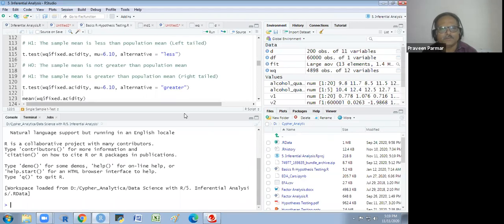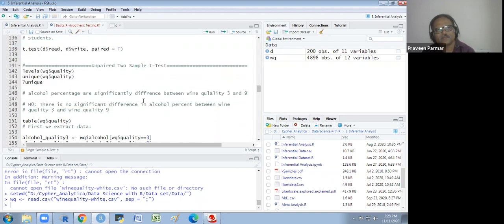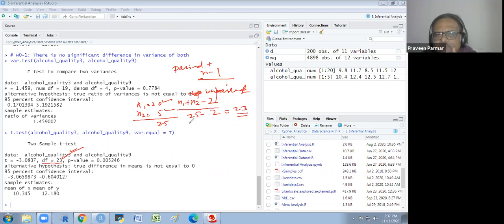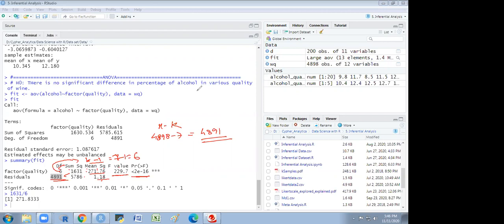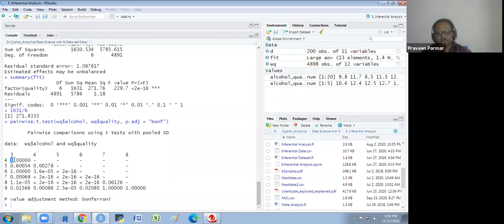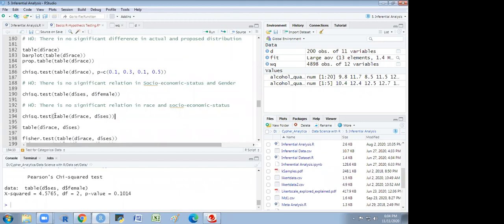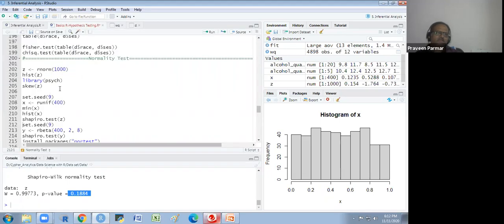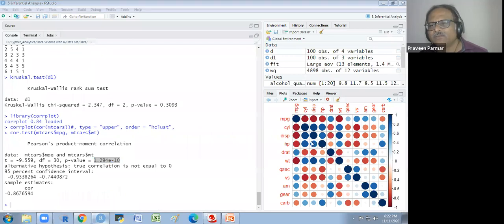R2 - R Intermediate: Inferential Analysis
This video covers Hypothesis Testing